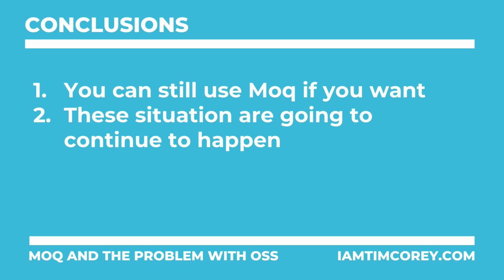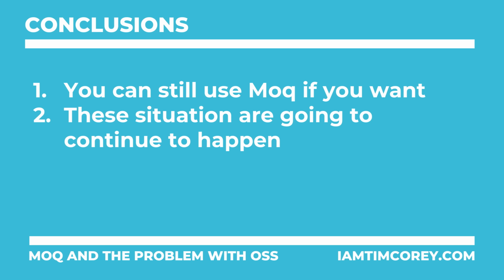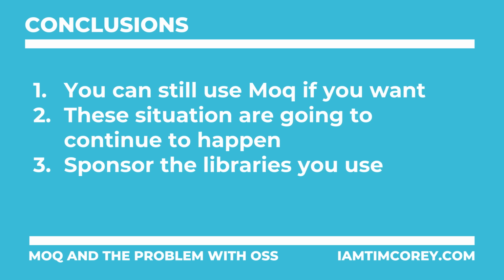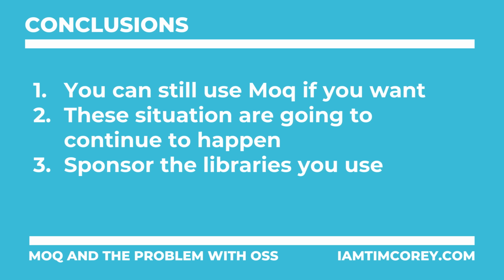Moq and the Problem with Open Source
Recently, the mocking framework Moq made the developer news by trying to change how it requested sponsorship. This caused a lot of uproar in the community, with anger over how the changes were made, what the changes did, and in the idea that open-source software projects might ask for money.

With all of this going on, let's break down what happened specifically with Moq, including what the changes were and if we should use it in our projects going forward. Then, we will look at open-source software in general to understand the growing trend among packages to change how the monetization of the package works.